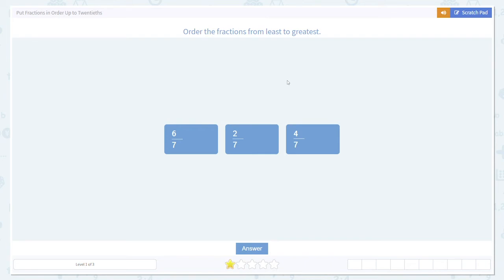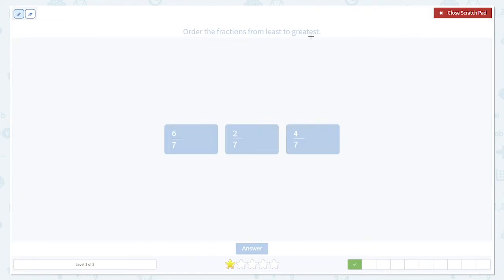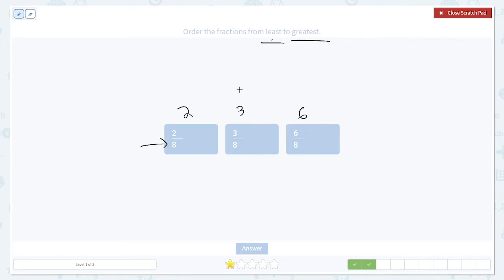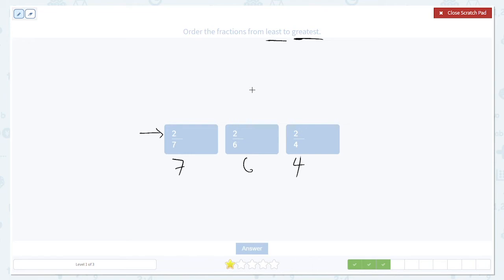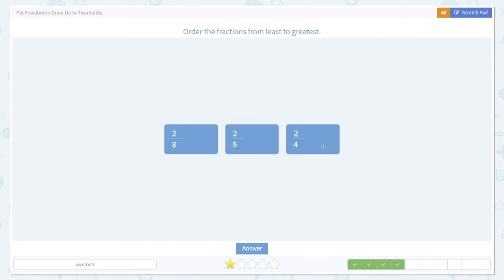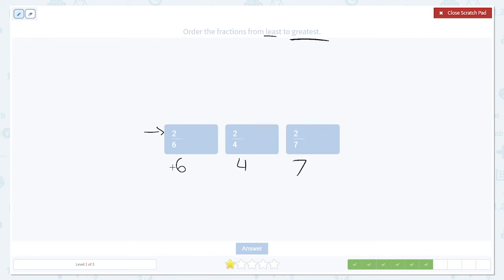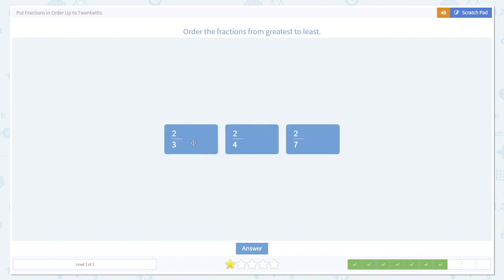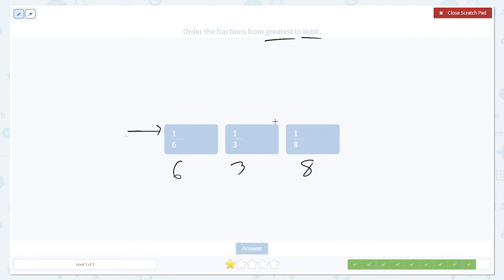4.56 Put Fractions in Order Up to Twentieths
Put Fractions in Order Up to Twentieths
Compare and sort fractions up to twentieths, arranging them in order from least to greatest or greatest to least.